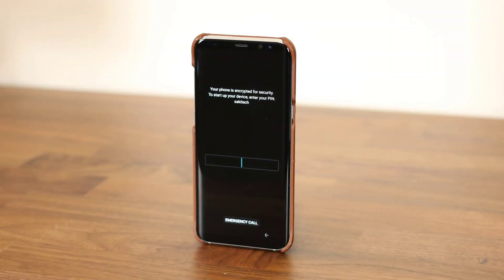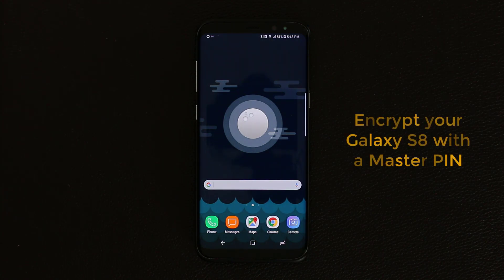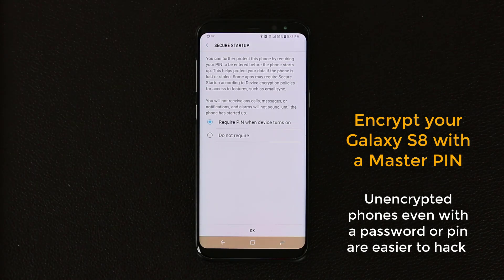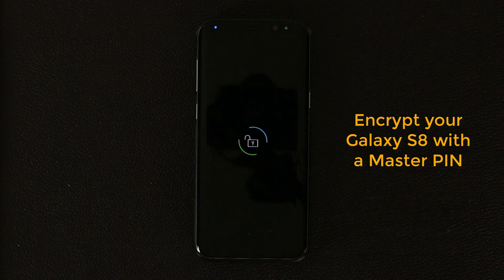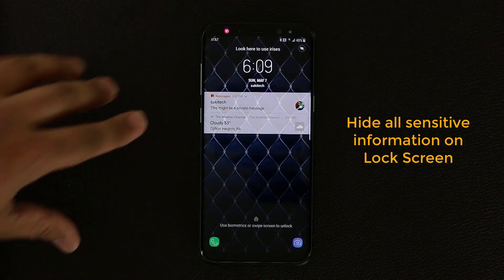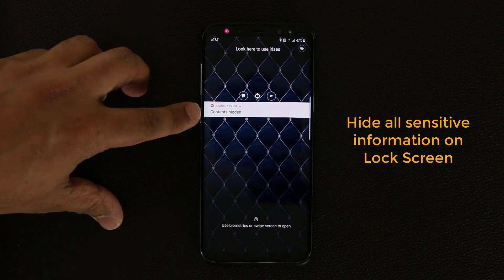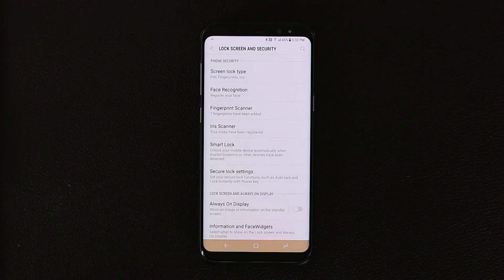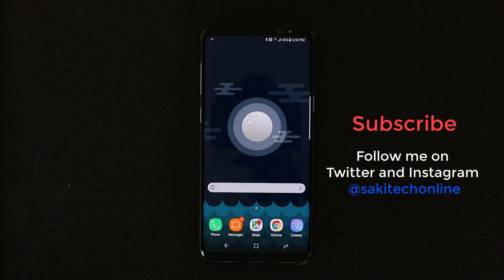Fortify your Samsung Galaxy S8 Against Hacking w/ these Security Tips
In this video I would like to show you how to fortify your Samsung Galaxy S8 or Samsung Galaxy S8+ against hacking by using these security tips and tricks.

If you leave even a little bit of an opening on your Samsung Galaxy S8, a sly person can pry into your private information, and that's not acceptable.

So let's dive in and learn some security tips for your Samsung Galaxy S8.